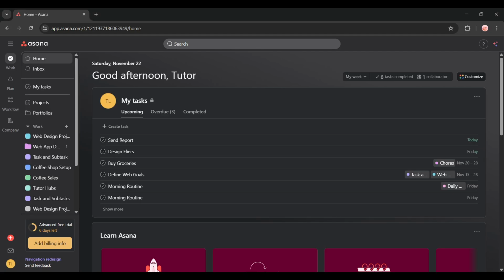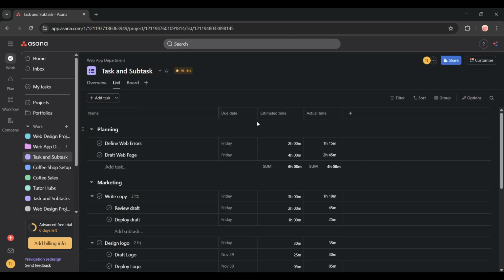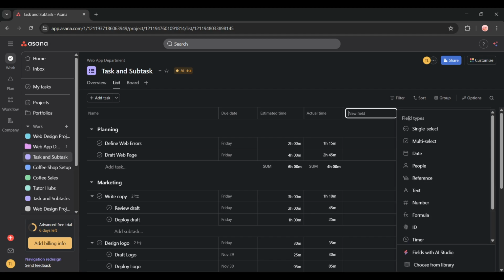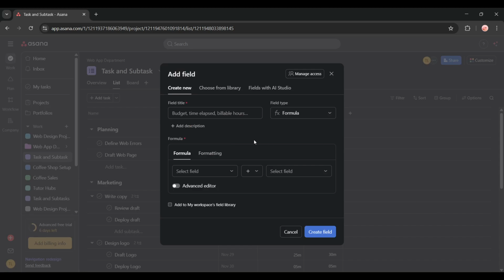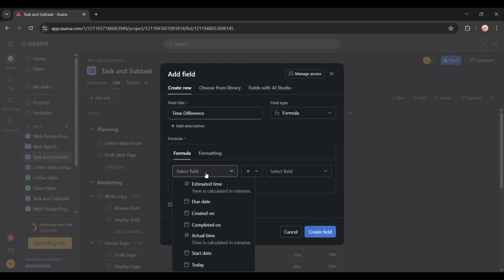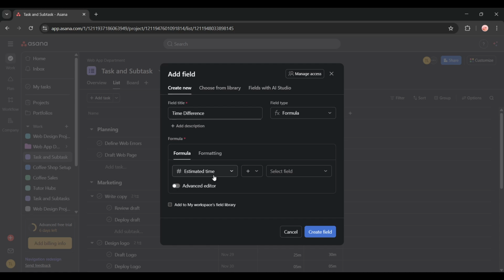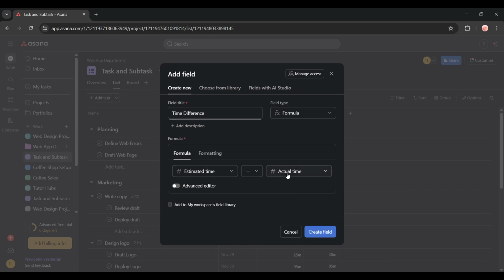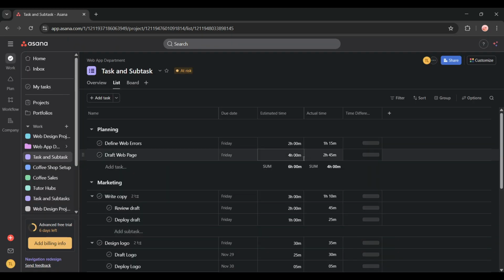How To Track Estimated Vs. Actual Time In Asana (Tutorial 2025)